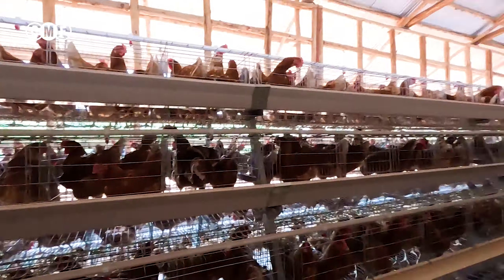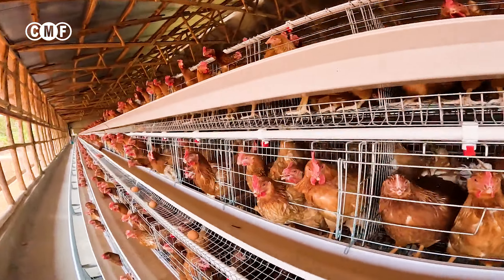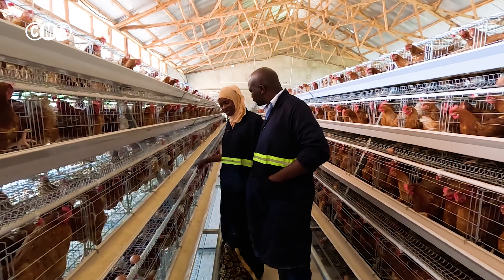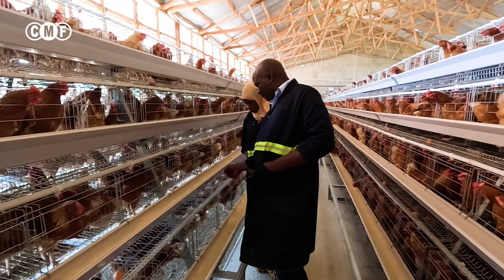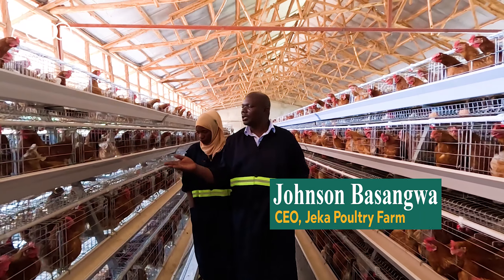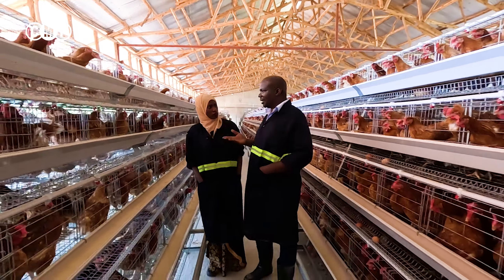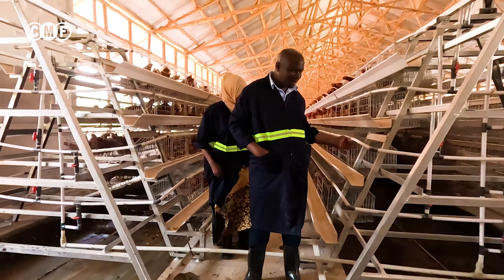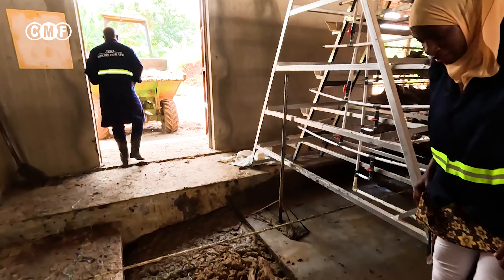Inside a 30,000 Chicken Automated House (This Will Blow Your Mind!)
Join me as I once again visit Jeka Poultry farm's modern poultry farm that houses 30,000 layers in an automated A-type cage system! Mr. Johnson Basangwa talks to us how this setup maximizes space and production, making it possible to raise more chickens while keeping farm management efficient and stress-free. We talk about clean water systems, automatic feeding, and even how eggs are safely handled and transported to markets like Kampala, Jinja, and even South Sudan!

If you're curious about poultry farming, from constructing large-scale chicken houses to understanding commercial layers versus local breeds, this video is packed with tips and insights. Perfect for aspiring farmers or anyone interested in the behind-the-scenes of large-scale egg production!